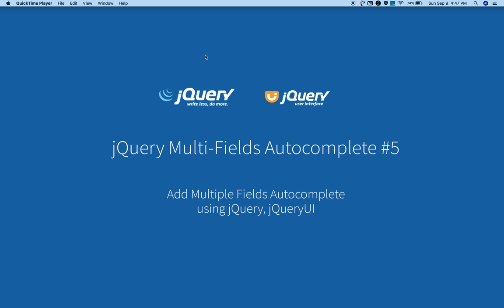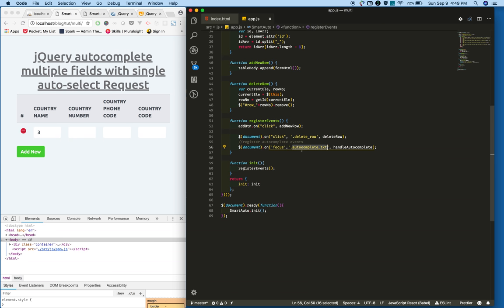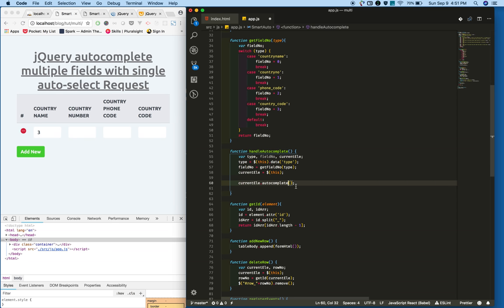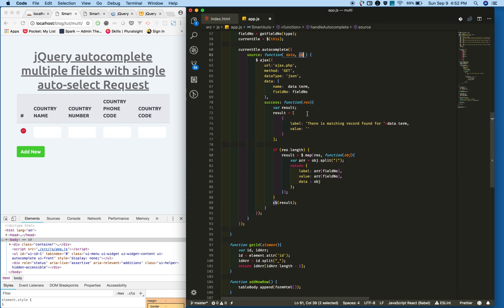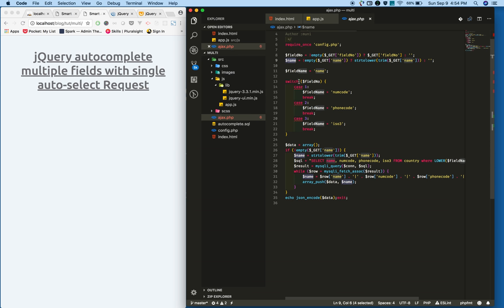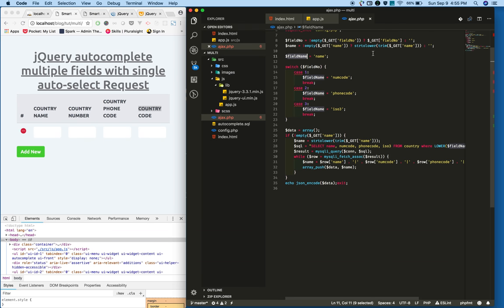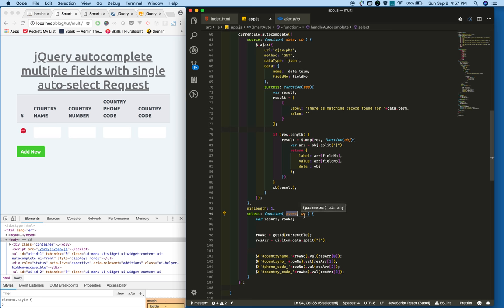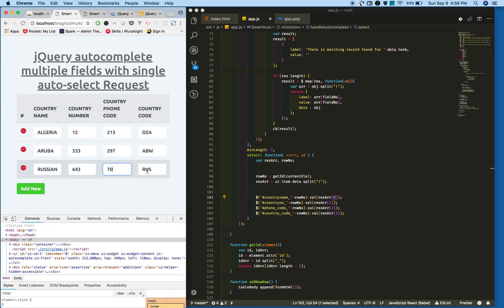jQuery Autocomplete With Multiple Input Fields Using Ajax, PHP, MySQL #5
This is series of video tutorial on jQuery autocomplete. Please refer previous videos if you directly watching this